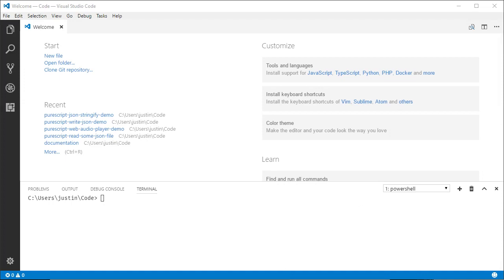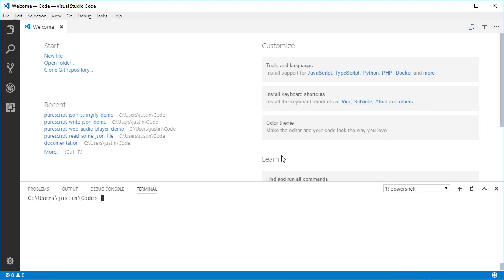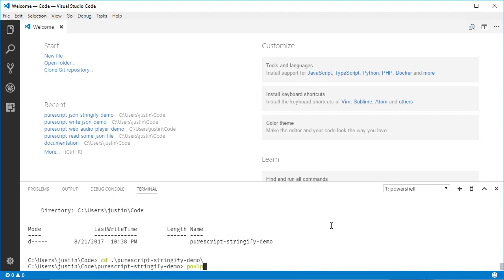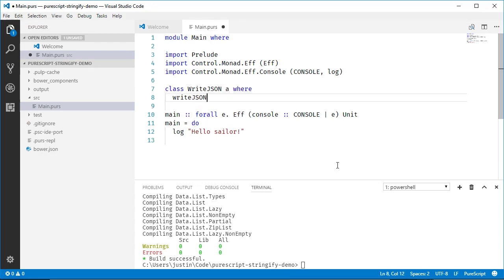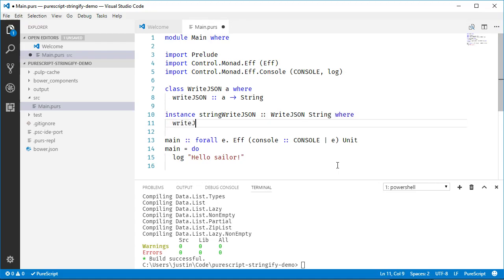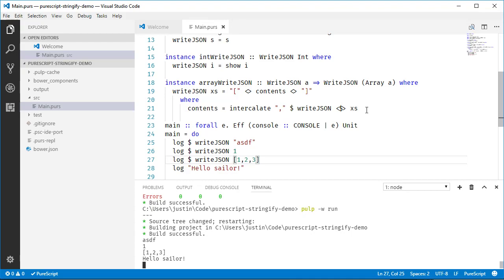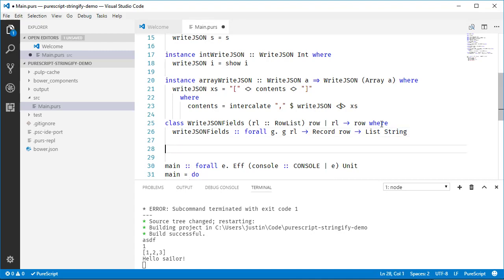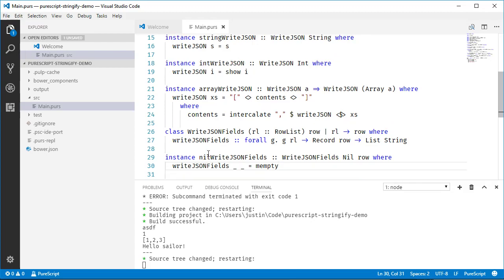Stringifying JSON using RowList in Purescript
Update: please don't actually use this code directly, it doesn't handle strings correctly at all :D

Warning: some moderately advanced topics. But it may be helpful to think of the instances as being matching branches of a case statement, where you might normally use pattern matching on lists.

Reddit thread with a bunch of posts put together for RowToList